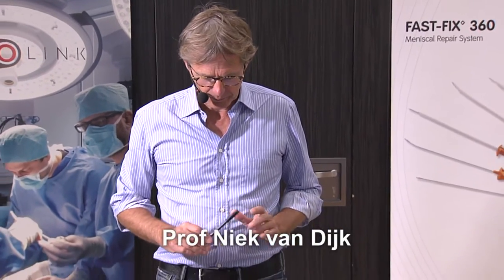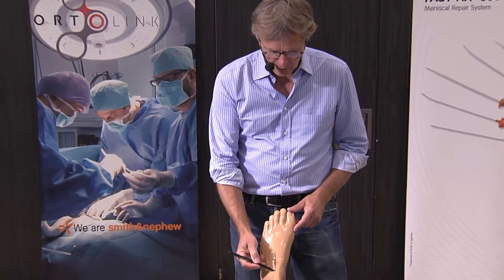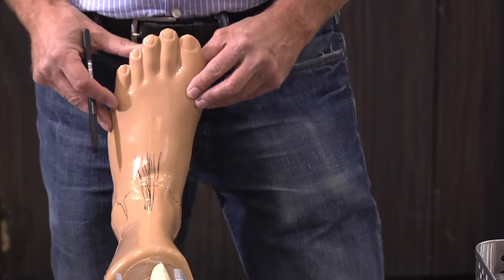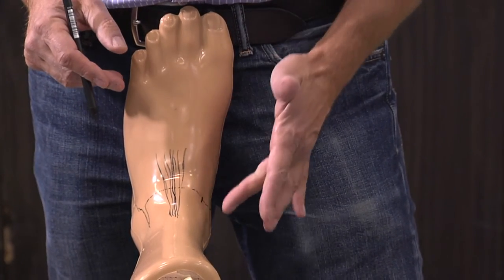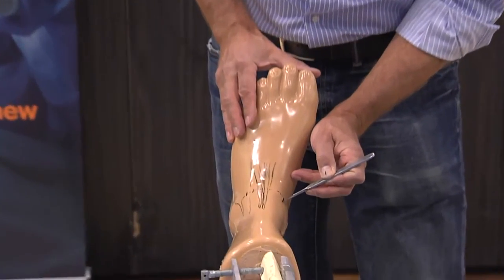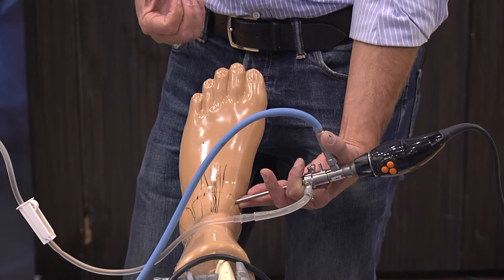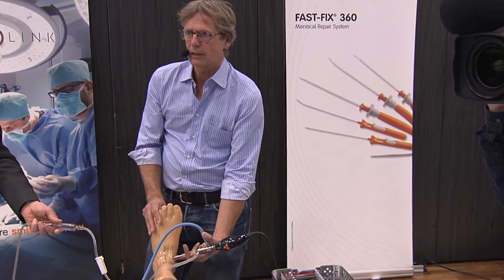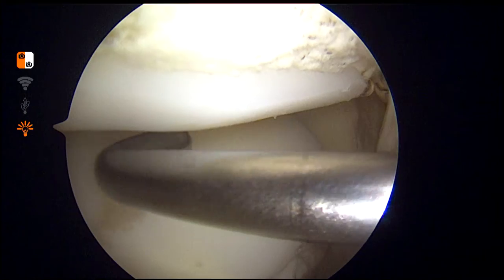Niek van Dijk Tallinnas I